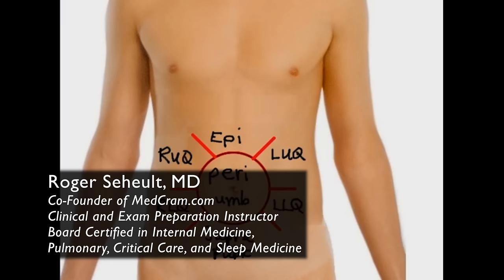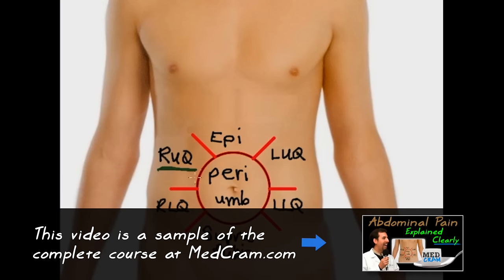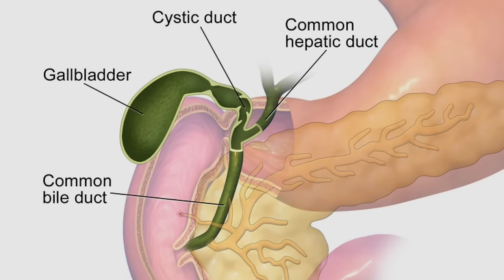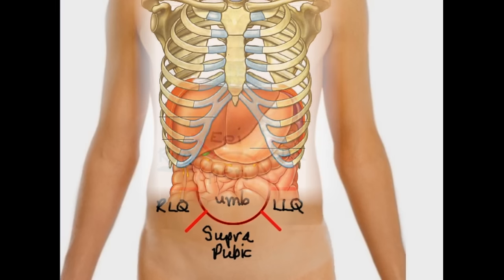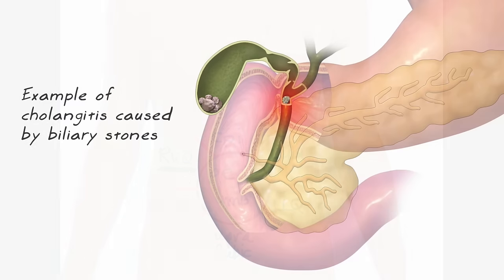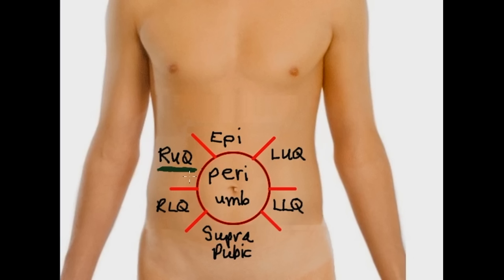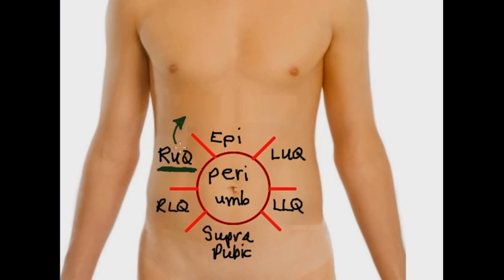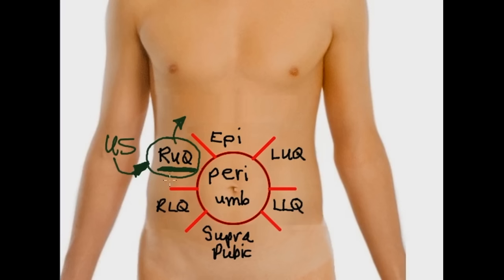Abdominal Pain Explained Clearly - Right Upper Quadrant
Right upper quadrant (RUQ) pain & evaluation explained by Dr. Seheult of

This video is a sample of the Evaluation of abdominal pain explained clearly course at MedCram.com

This course provides:

- A straightforward 4 step approach for evaluating acute abdominal pain in an adult and asking the right questions (useful for clinic, emergency, and hospital settings).

- An overview of many of the most common and life-threatening causes of acute abdominal pain — and the best imaging choice to evaluate them.

- Practical strategies to narrow an abdominal pain differential diagnosis based on associated symptoms.

 for this entire course and over 100 free lectures.  This is the home for ALL MedCram.com medical videos (many medical videos, medical lectures, and quizzes are not on YouTube).

MedCram: Medical education topics explained clearly including:  Respiratory lectures such as Asthma and COPD.  Renal lectures on Acute Renal Failure and Adrenal Gland.  Internal medicine videos on Oxygen Hemoglobin Dissociation Curve and Medical Acid Base.  A growing library on critical care topics such as Shock, Diabetic Ketoacidosis (DKA), and Mechanical Ventilation.  Cardiology videos on Hypertension, ECG / EKG Interpretation, and heart failure.  VQ Mismatch and Hyponatremia lectures have been popular among medical students and physicians. The Pulmonary Function Tests (PFTs) videos and Ventilator associated pneumonia bundles and lectures have been particularly popular with RTs. NPs and PAs have given great feedback on Pneumonia Treatment and Liver Function Tests among many others.  Many nursing students have found the Asthma and shock lectures very helpful.